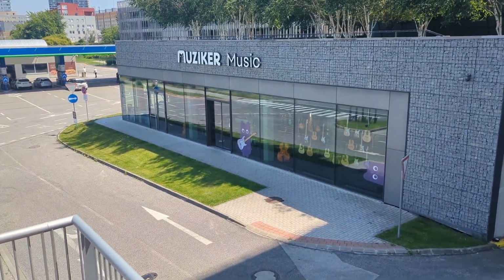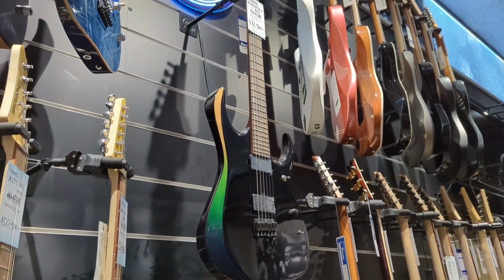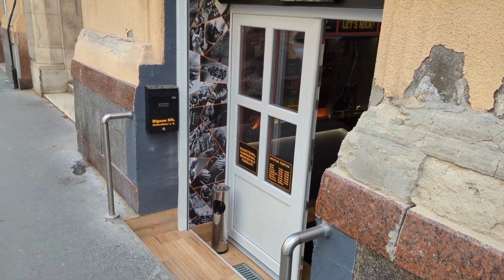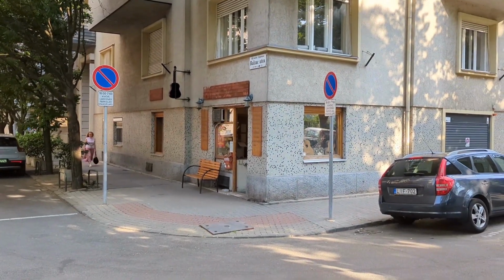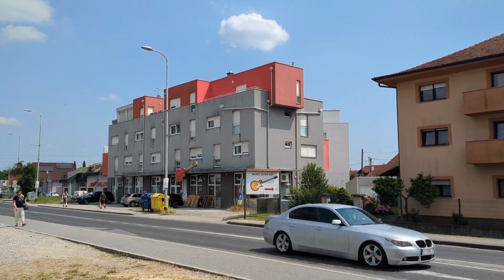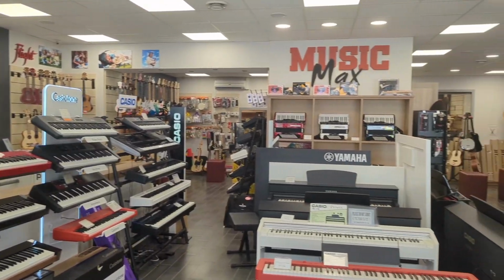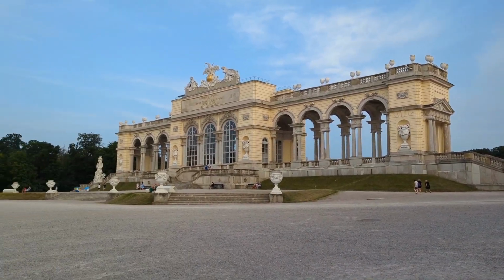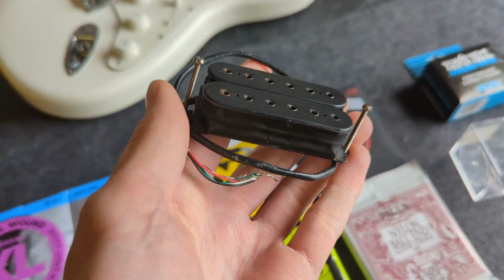Exploring Guitar Stores in Europe on Holiday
A bit different from my usual but a video nonetheless!

Watch out for next week's upload and free guitar giveaway launch.

See you all then...

Only if you want to. But you do want to...